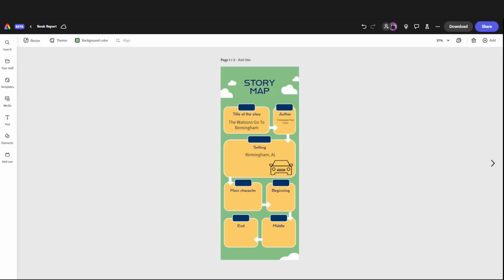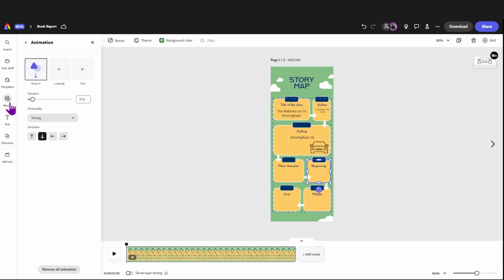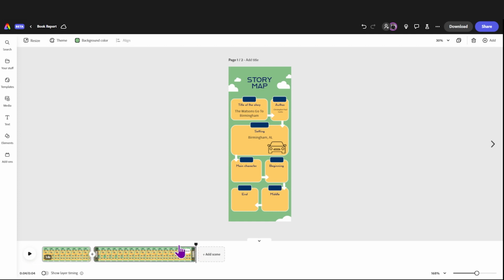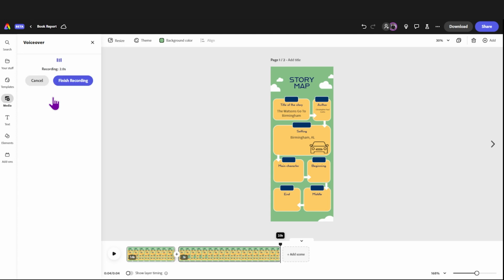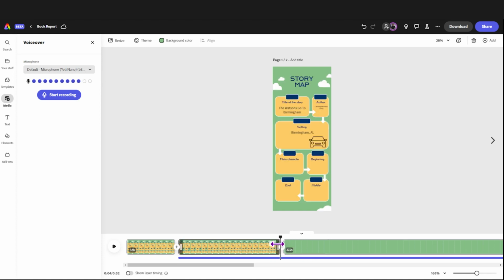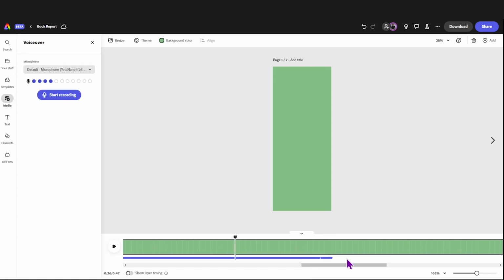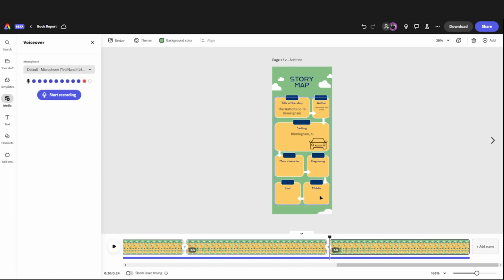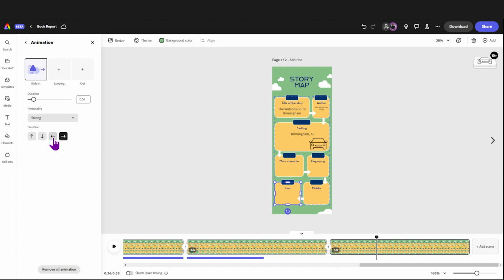Project Ideas for Your Classroom | Teach Language & Literature with Adobe Express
In this 30-minute, self-paced Lightning Learning course, Wezi Thindwa shows you how to support your language and literature lessons with Adobe Express.

In this video, Wezi uses the video creation tool in Adobe Express to model a literature project infused with student voice and presentation skills.